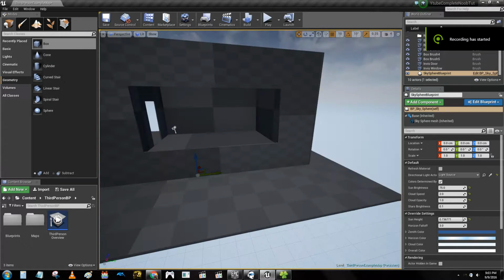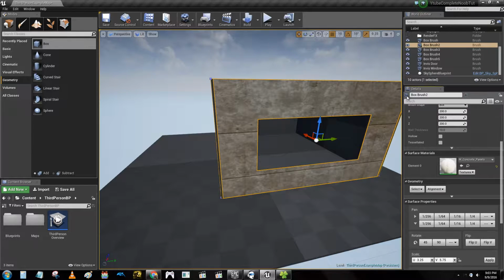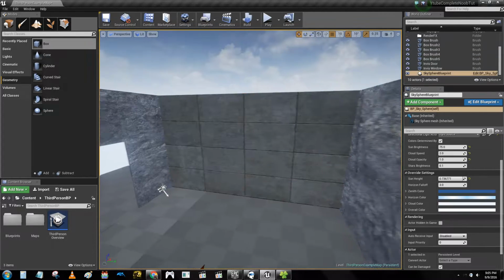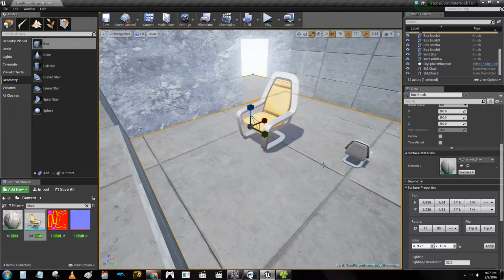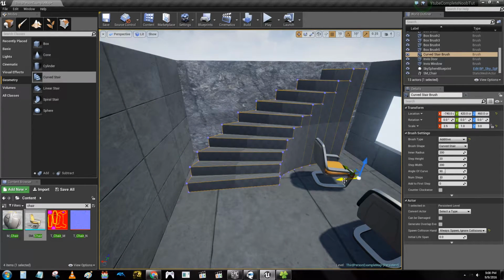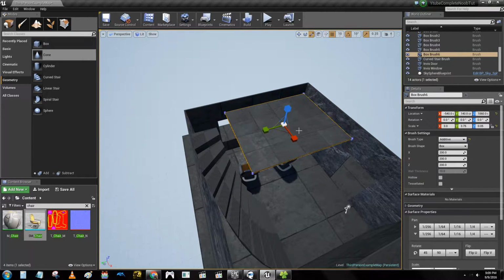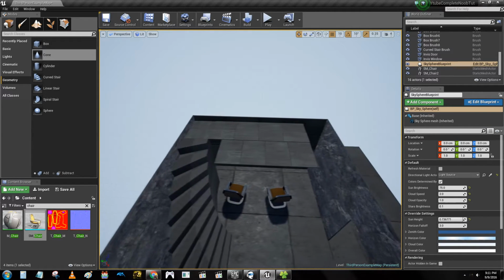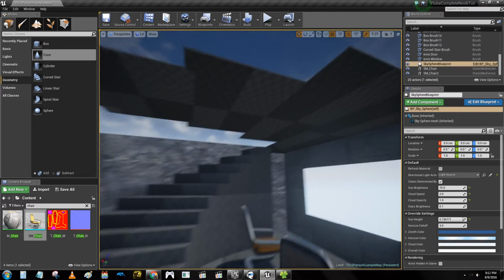Unreal Engine 4 - [1-03] Adding meshes/painting walls/chairs/2nd floor (Beginner) (v4.13)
For the complete Noob.

IN THIS VID.
-Adding some style to our house yo

pretty SIqqxfdpo